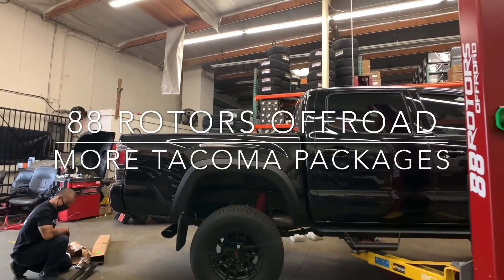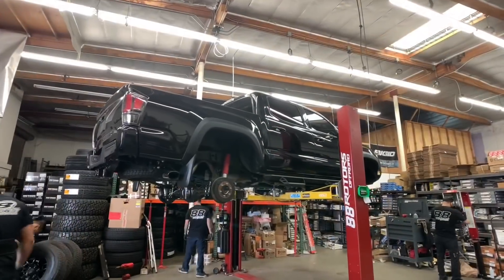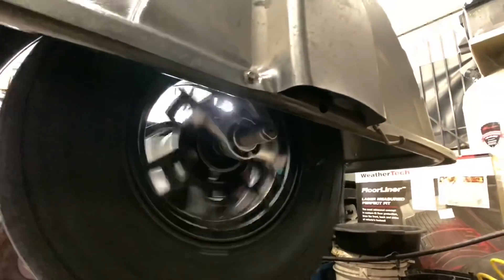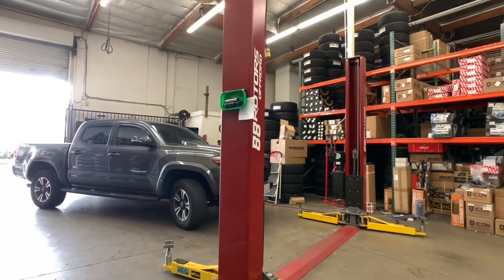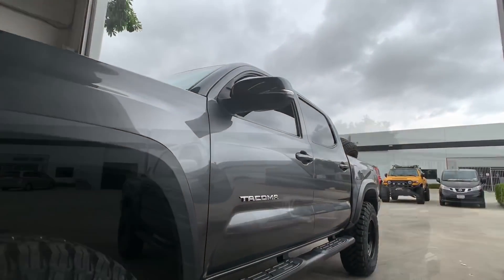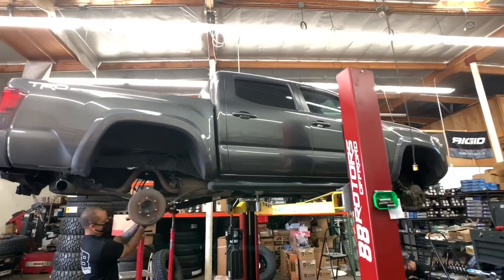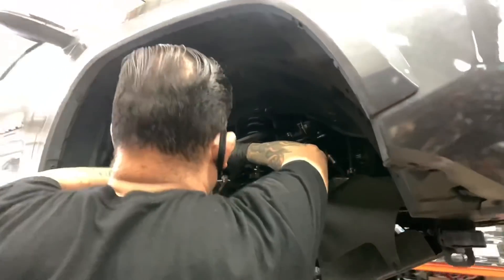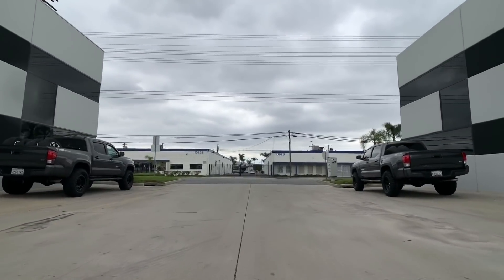TACOMA TRD PRO LIFTING WITH STOCK FOX PRO SUSPENSION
88ROTORS OFFROAD

2020 Toyota Tacoma TRD PRO, Lifted on stock Fox TRD Pro suspension. Fox Shocks.
TRD OFFROAD, TRD SPORT, & TRD PRO, FUEL COVERT WHEELS, OME SPRINGS OME 888, OME 887, ADD A LEAF, AAL, King Shocks. King 2.5 Remote Reservoir, Method MR312, 295/70/17 Nitto Ridge Grappler BILSTEIN 5100, OLD MAN EMU

2019 TOYOTA TACOMA 4 CYL SR5 ACCESS CAB 2020 TOYOTA TACOMA TRD SPORT 4X2 PRERUNNER FOX 2.0 IFP COILOVERS, SHOCKS  TOYOTA 4RUNNER TRD PRO WHEELS, FUEL SHOK WHEELS, METHOD NV WHEELS, METHOD MR305, 17X7 +4 6X139.7, FUEL VECTOR WHEELS

We are located in South El Monte, CA which is about 20 minutes east of downtown Los Angeles. Thank you for the loyal support from across the globe! Need work done to your truck or Jeep?